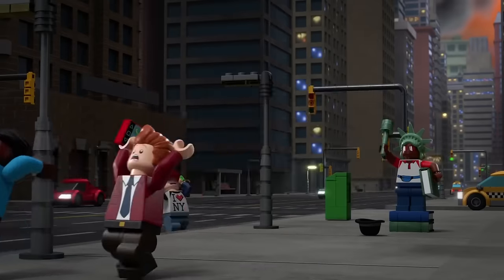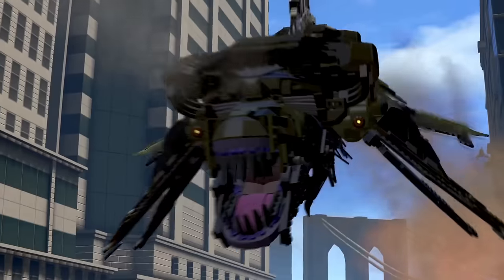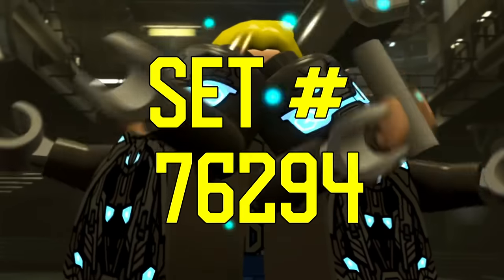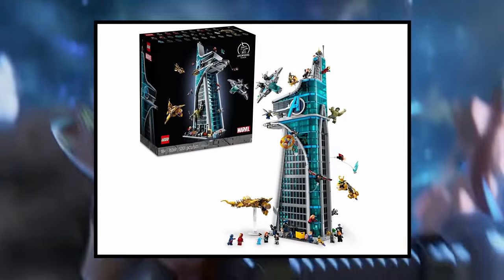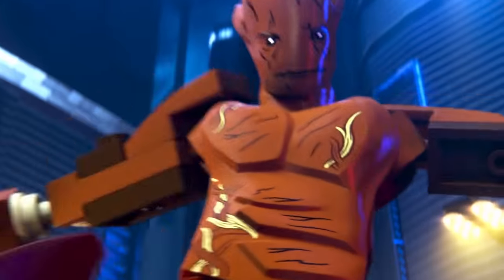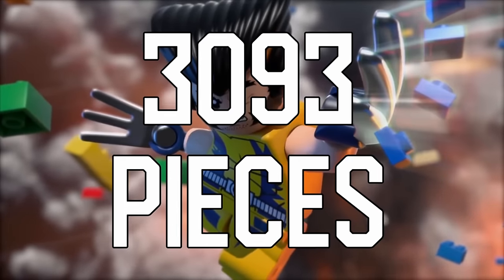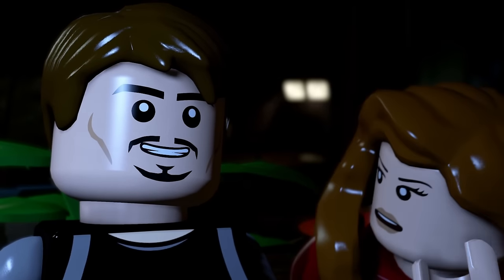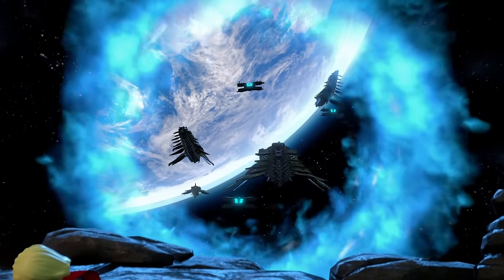Lego Marvel in 2024 is HUGE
Get ready, Marvel fans! Brace yourselves for what might just be the most epic LEGO Marvel set yet – the X-Mansion Build! In this video, we delve into the exciting details of the upcoming LEGO Marvel set slated for release in November 2024, priced at $300 and all the other details broken down right here on the Blitzwinger Youtube channel.